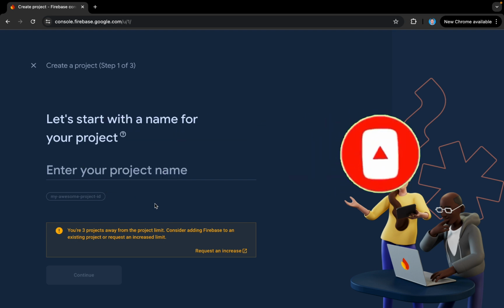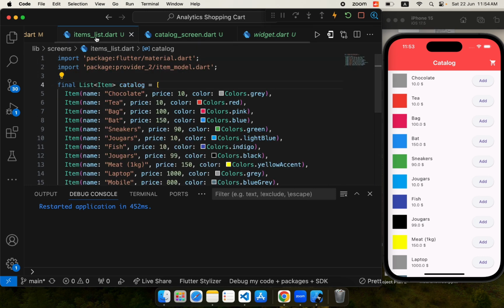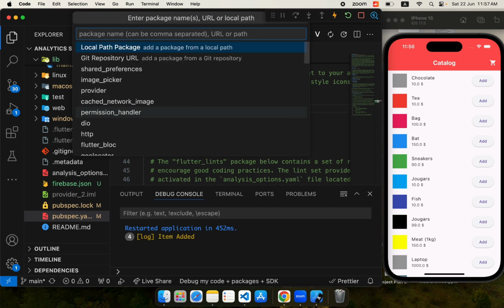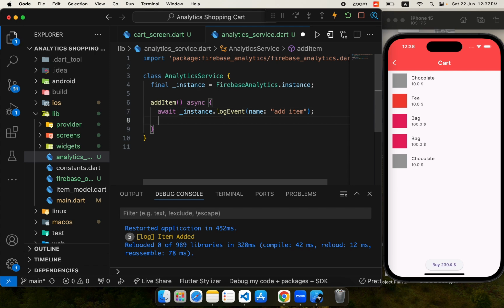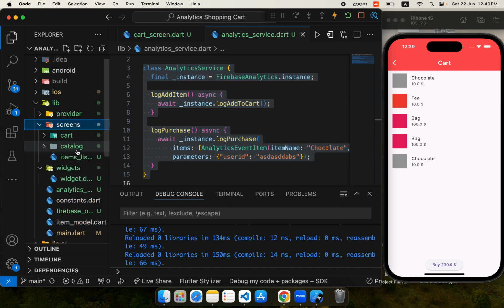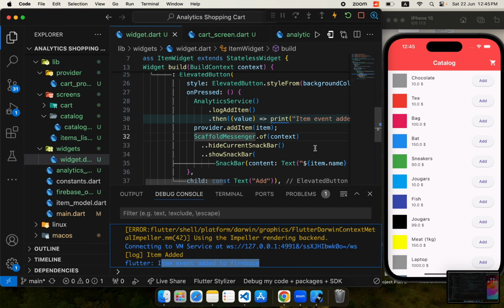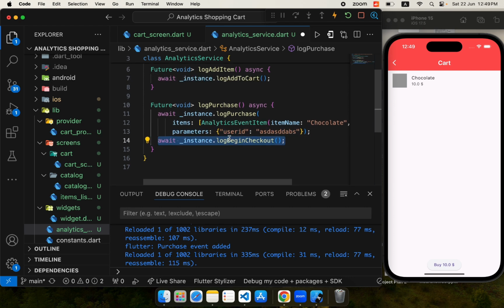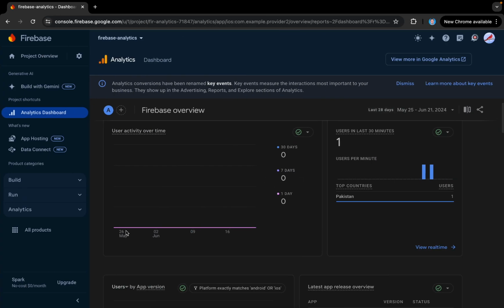How to integrate Firebase Analytics in Flutter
Firebase Analytics is a very powerful tool to monitor user behaviour and send user attributes in order to gain meaningful insight. Let's explore how we can integrate Firebase Analytics in Flutter.

Firebase Analytics in Flutter
Google Analytics
Flutter Firebase